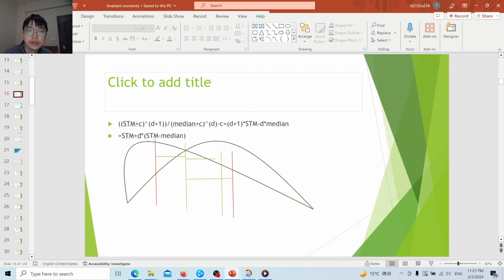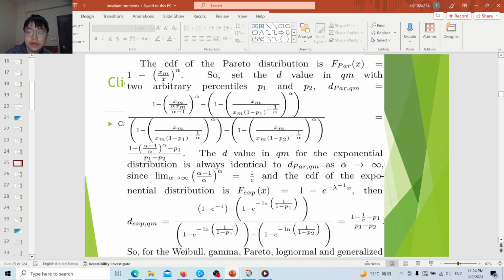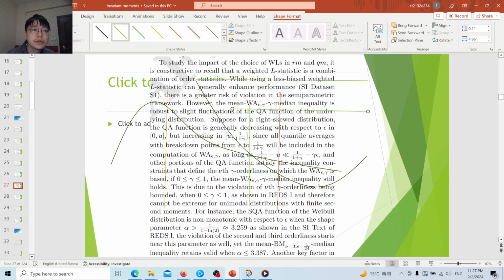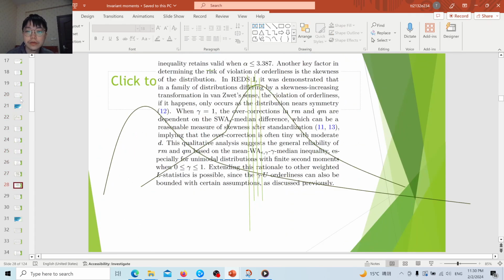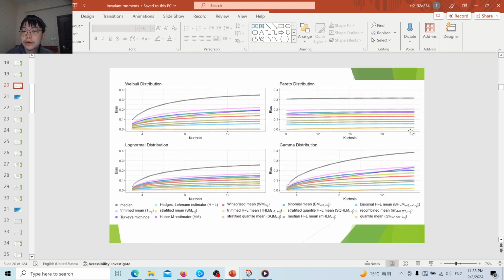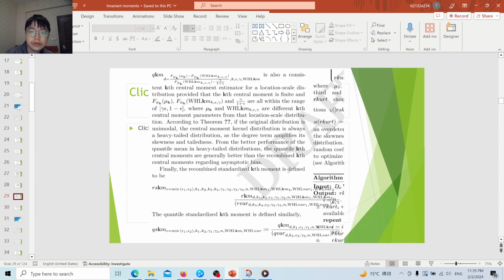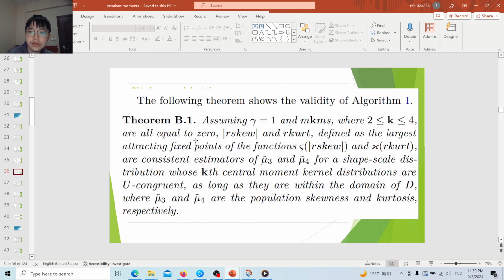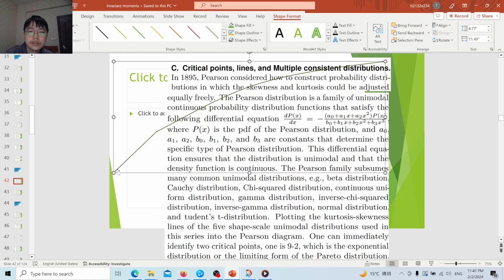Quantile I-Statistics | A Shape-Scale Distribution as the Consistent Distribution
Another approach of I-statistics is introduced with better performance for distributions with high kurtosis. The consistent distribution is not limited to a location-scale distribution, but can be extended to a shape-scale distribution or even multiple distributions.

The related codes and drafts were shared and have been publically posted on my Github, if you are interested, please visit: https//

This is the third paper of a series of papers: Robust estimations based on distribution structures. Tuobang Li. (2023). Robust estimations from distribution structures.

This work has been posted on my Github since one year ago.